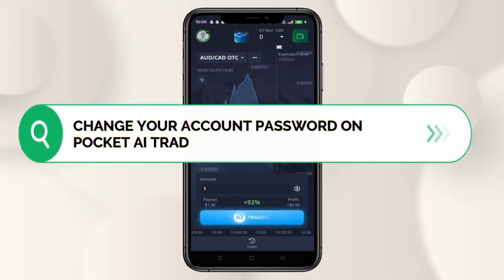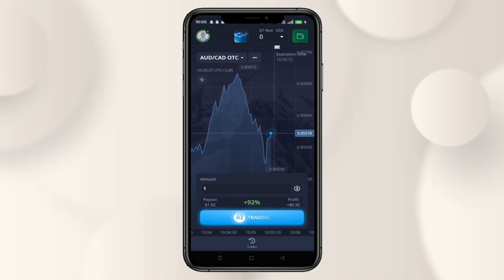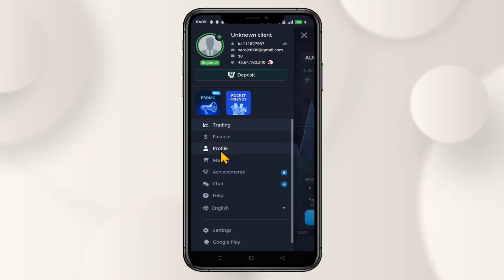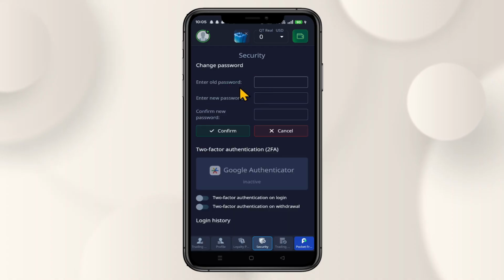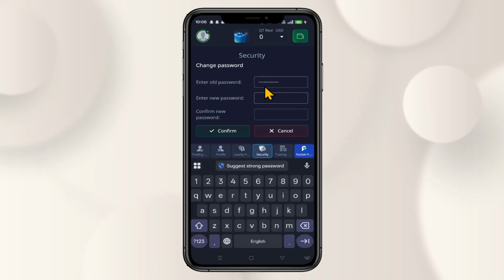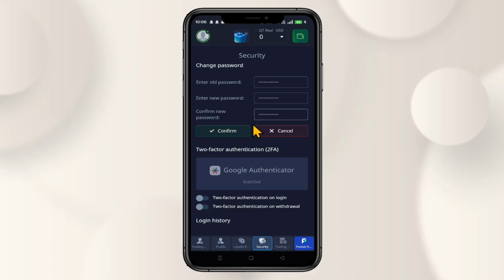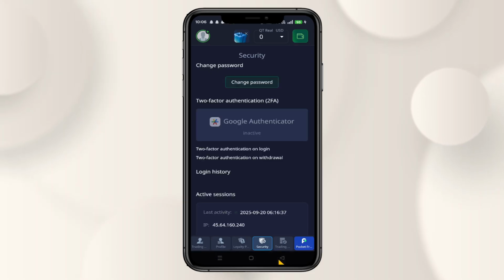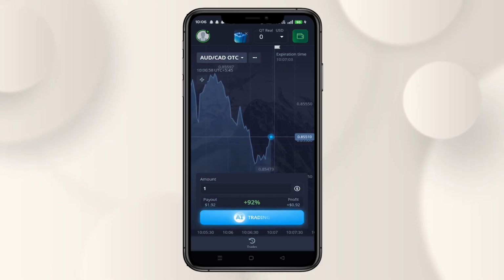How to Change Password on Pocket AI 2025?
Need to change your account password on the Pocket AI Trading App for better security? 🔐 This quick guide will show you the exact steps to update or reset your password safely and easily. Whether you’ve forgotten your password or just want to protect your account, this tutorial will help you create a strong and secure new password in minutes.

Follow along to learn how to access your account settings, enter your current password, and set a new one to keep your trading account safe. This method works on both Android and iOS devices, so you can stay protected anytime, anywhere.

💡 Pro Tip: Use a unique combination of letters, numbers, and symbols to make your new password stronger and harder to guess.